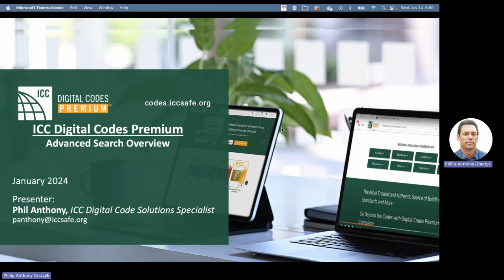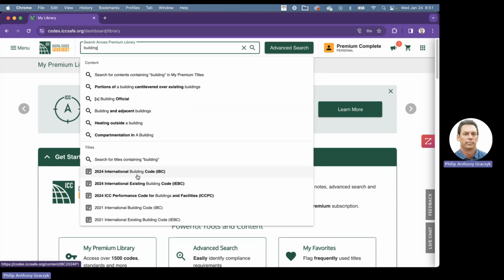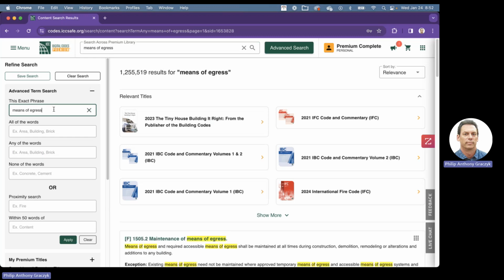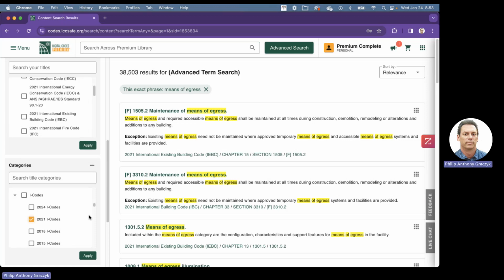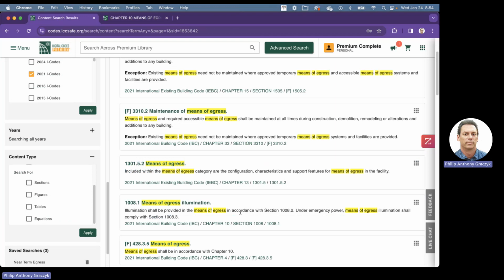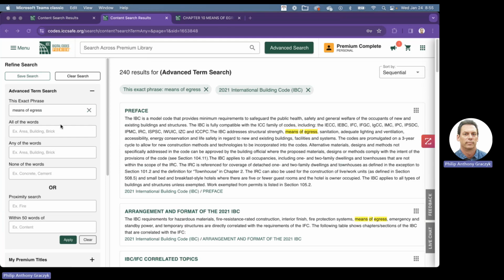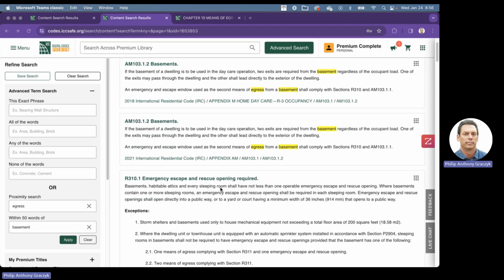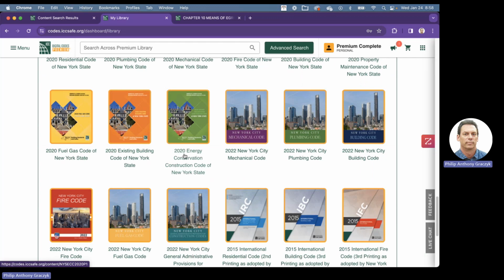{Users} Advanced Search Overview - ICC Digital Codes Premium